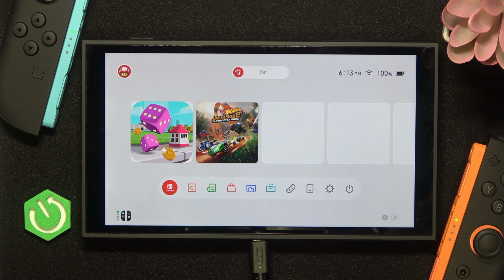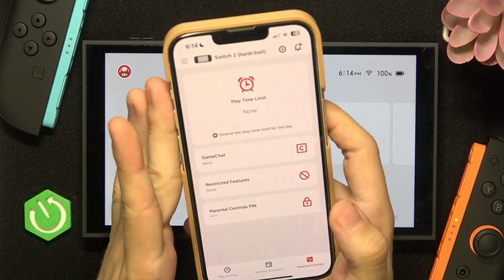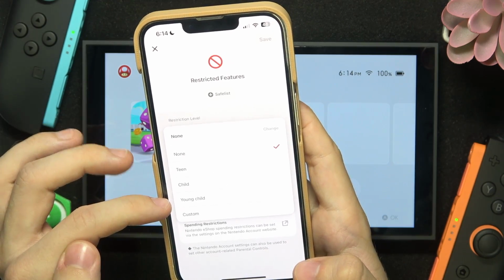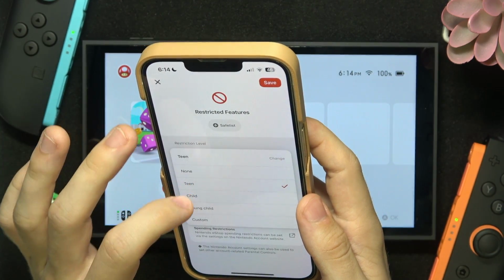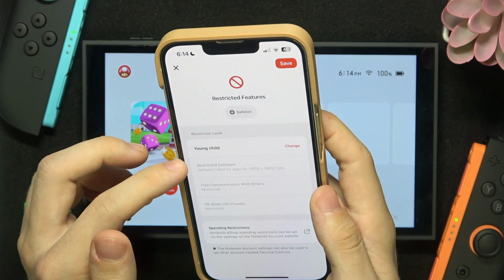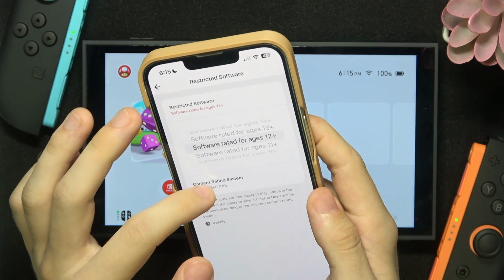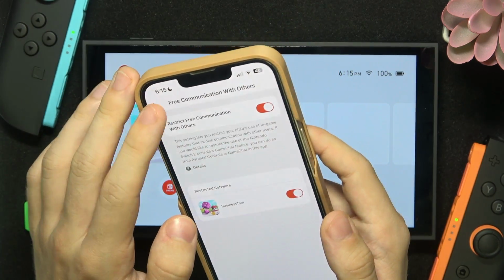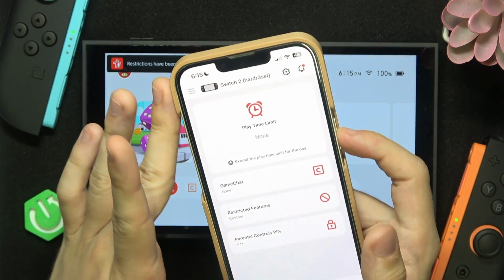NINTENDO Switch 2 – How to Restrict Features for Child Account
If you want to keep your child safe while using the NINTENDO Switch 2, this video will show you how to restrict features for a child account using parental controls. Learn how to set up different restriction levels such as teen, child, or young child, and how to customize settings for software ratings, communication, and VR mode. We’ll guide you step by step through the parental controls app on the NINTENDO Switch 2, so you can easily manage what your child can access and ensure a safer gaming experience. Whether you want to block certain games, limit communication, or restrict VR content, this tutorial covers all the options available for parents and guardians on the NINTENDO Switch 2.

How to restrict features for a child account on NINTENDO Switch 2?
How to set up parental controls on NINTENDO Switch 2 for kids?
How to block games and communication on NINTENDO Switch 2 child account?

0:00 Introduction
0:08 Open Parental Controls App
0:18 Access Restrict Features Settings
0:30 Choose Restriction Level (Teen, Child, Young Child, Custom)
1:05 Customize Software, Communication, and VR Restrictions
1:35 Save and Sync Restrictions
1:52 Summary and Outro